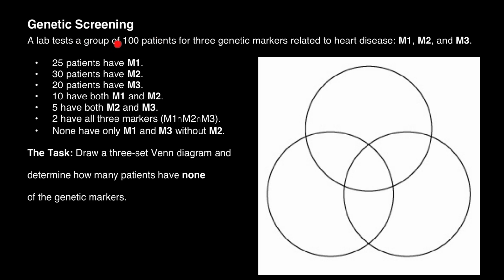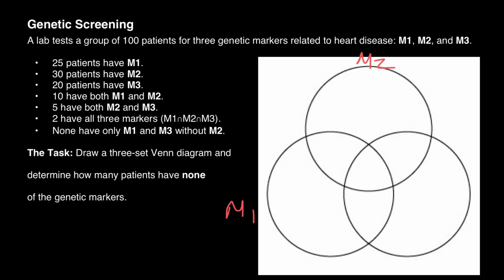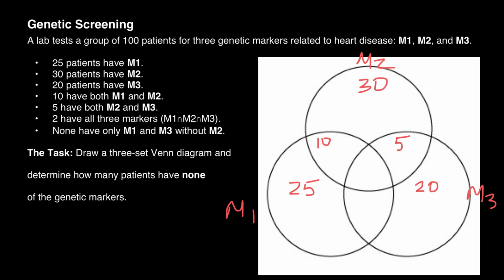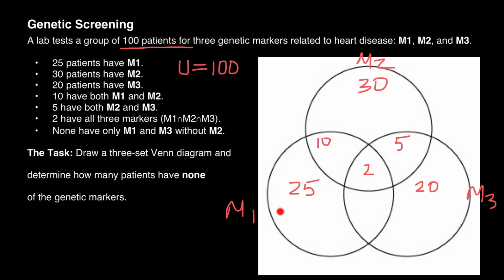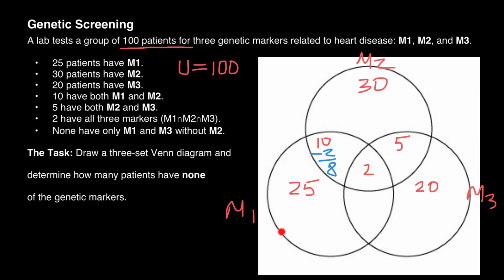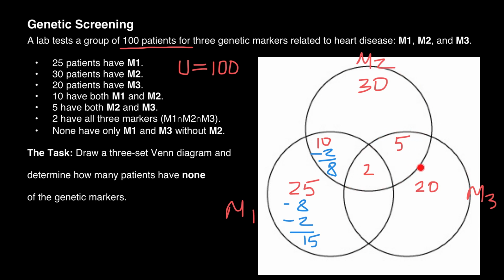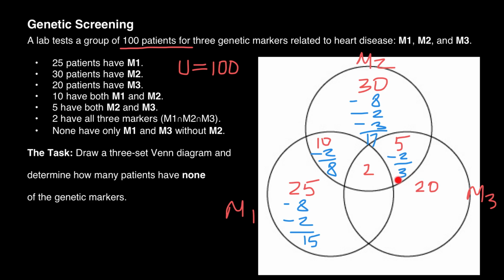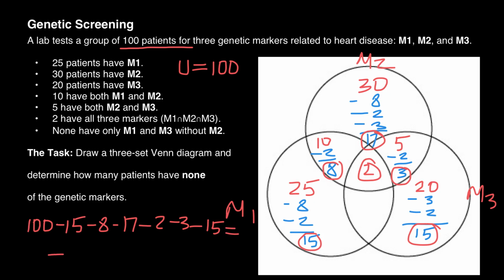How to solve logical problems using Venn diagrams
Biostatistics is a vital field that sits at the crossroads of biology, statistics, and health. It involves the application of statistical techniques to scientific research in health-related fields, including medicine, biology, and public health. Biostatisticians play a crucial role in designing biological experiments, especially in the field of medicine, analyzing data from these experiments, and interpreting the results.

A Venn diagram, named after John Venn, is a simple but powerful tool used in the field of statistics and data science for showcasing the relationships between different sets of data. It consists of multiple overlapping circles, each representing a set of items or values. The areas where the circles overlap indicate the common elements between the sets.

In the realm of biostatistics, Venn diagrams can be particularly useful. They offer a straightforward visual representation of the relationships between different biological variables or conditions. For example, consider a study on the risk factors for a certain disease. Each circle in a Venn diagram could represent a different risk factor, such as genetics, lifestyle, or environmental exposure. The overlap between these circles could indicate individuals who possess multiple risk factors, helping researchers to understand the complex interactions that contribute to the disease.

Moreover, Venn diagrams are beneficial in genomic studies. When researchers look at gene expression under various conditions, Venn diagrams can visually depict which genes are active (or expressed) under each condition. This overlap can lead to insights about which genes are crucial in multiple conditions, guiding further research and potentially leading to breakthroughs in understanding diseases at a genetic level.

In clinical trials, Venn diagrams can be used to illustrate the overlap in symptoms, side effects, or efficacy of different treatments. This visual representation helps in making complex data more understandable and aids in decision-making processes.

The simplicity of Venn diagrams makes them an excellent tool for communicating complex biostatistical concepts to a broader audience, including those without a statistical background. Whether it's for academic research, pharmaceutical development, or public health policy, Venn diagrams serve as a bridge, bringing clarity and insight to the intricate world of biostatistics.